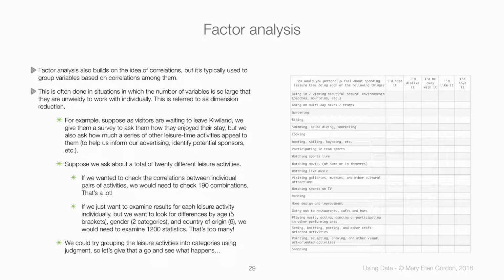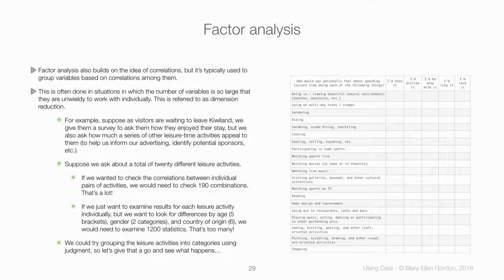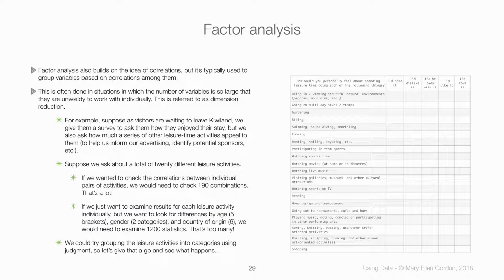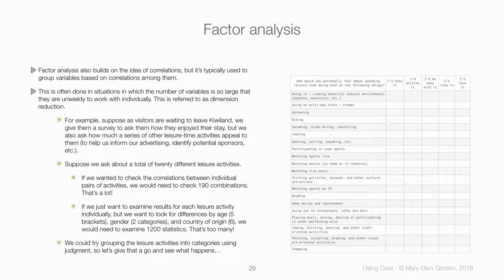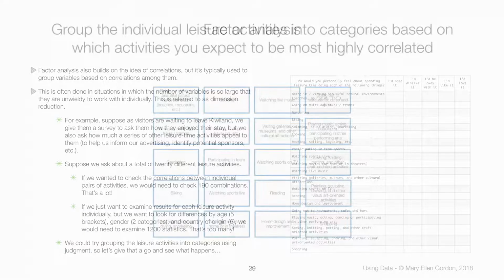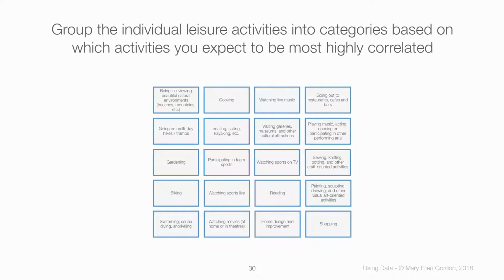29-30 Factor analysis 1